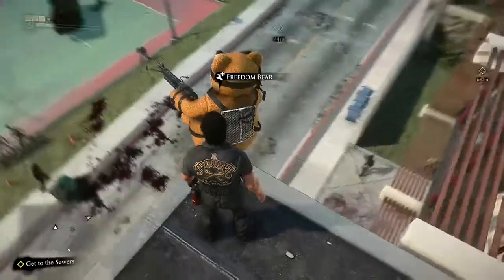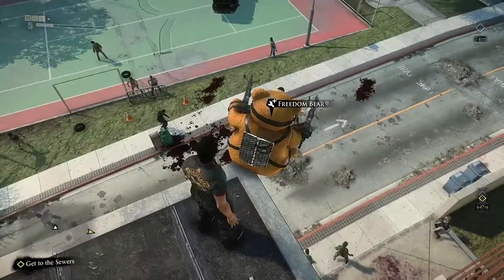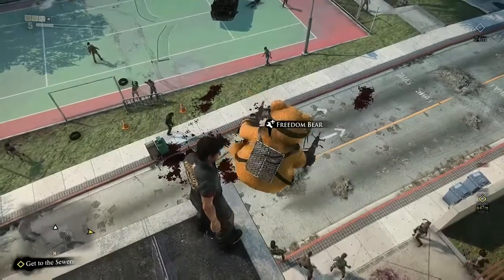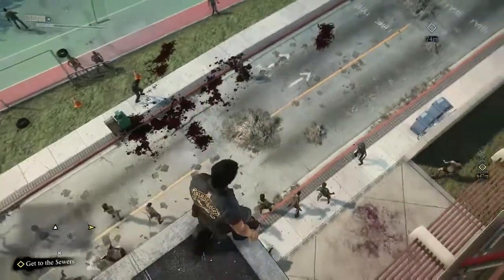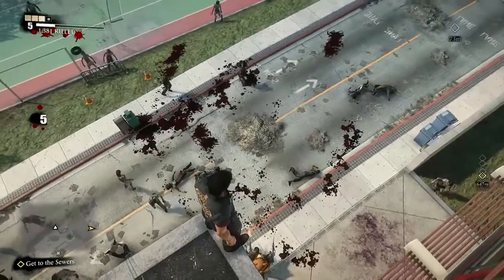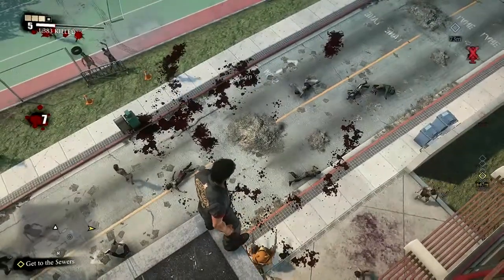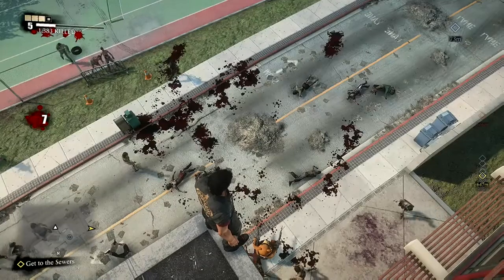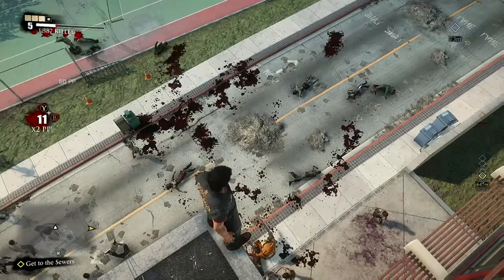Xbox One Upload Studio Test